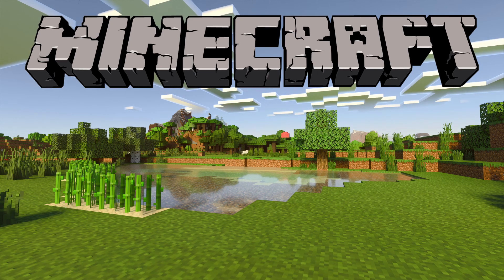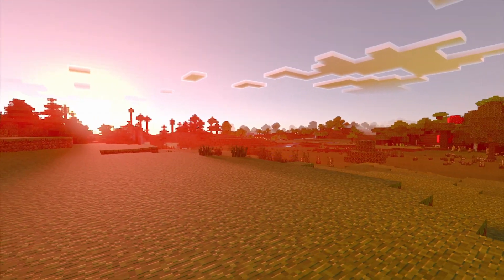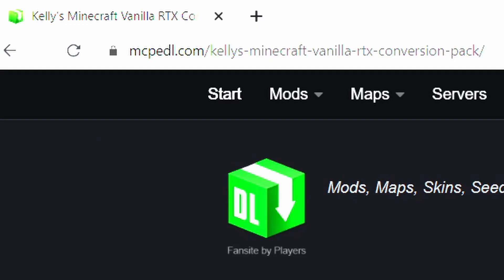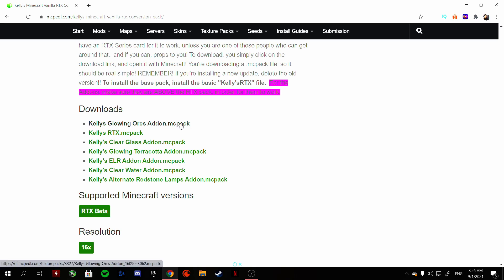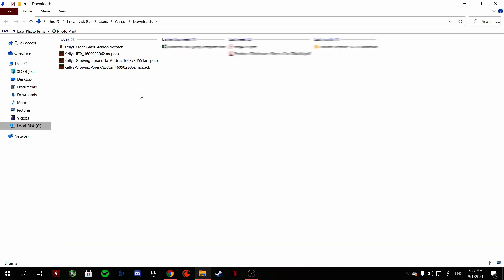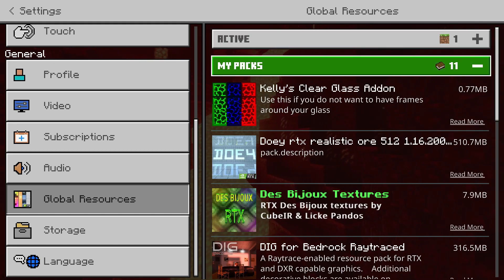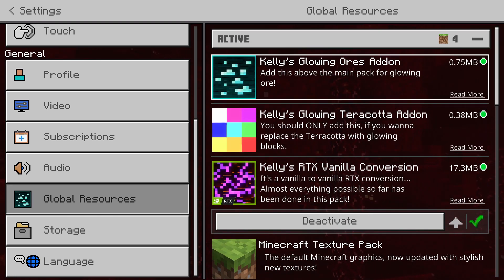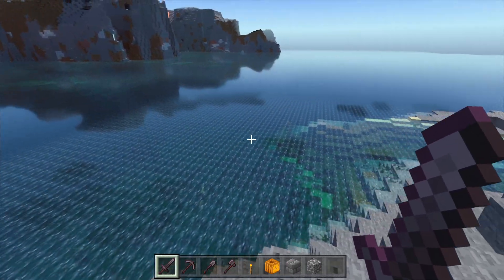How to enable RTX in Minecraft (featuring Kelly's RTX)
Using RTX requires a few more steps rather than just simply turning on a switch. I'm going to show you how to download and use the RTX resource pack for Minecraft Bedrock Edition.

I'm using Kelly's RTX today because it's one of the best Vanilla RTX resource packs for survival gameplay.

Step 1: Make sure you have the correct GPU

The first thing you should know is that Minecraft RTX as the name states works on NVIDIA RTX GPUs.
These are the NVIDIA RTX 20 series and 30 series only.
It does not work with previous-gen NVIDIA GTX cards.
Minecraft RTX should also work on AMD RX series 6000 series, however, I do not have any AMD cards to test for now.

Step 2: Download the RTX resource pack from the mcpedl.com website

In general, all RTX resource packs on this website would have the same steps.
The most crucial pack to download is:
- Kellys RTX.mcpack
- Kellys Glowing Ores Addon.mcpack
- Kelly's Glowing Terracotta Addon.mcpack

She has been uploading more add-on's, so you can just download any additional ones if you want.
However, I will just be downloading these 3 as I'm already used to using these add-ons only
Once downloaded, proceed to go to the file location, the file should have DOT MCPACK.
Double-click the file to launch the game.
Once the game launches, it will instantly extract the file.

Step 3: Turn on the resource pack in video settings

Go to Settings, Global Resource, My Packs
Find the resource pack you have just downloaded and press activate.
This will move it to the Active menu instead.
Make sure Kelly's RTX Vanilla Conversion is at the bottom of the Active Menu with the rest of the add-on on top
Once this is done, your main menu should show the Minecraft title with Kelly's RTX.
When you start your game, the RTX resource pack should already be turned on.

Creator Message:
For the latest version of the pack/addons, Go into my discord, and look at the pinned messages in the "Texture-Pack-Downloads" channel! Lately, I've been somewhat unmotivated to post on this website, because of people having to sit and wait for the links and such, and frankly, I found that quite annoying. With the latest update, the ENTIRE pack has been revamped, with almost every texture. There's been a LOT of fixes, as well as tweaks/add-ons! I will probably add the update here soon enough, and get rid of the clutter and such.

PC Spec:
CPU: Ryzen 3 2200G
GPU: Nvidia RTX 3060 Ti
RAM: 16GB Kingston HyperX